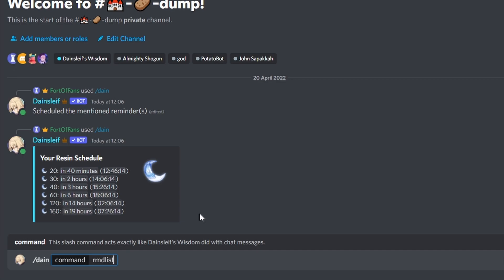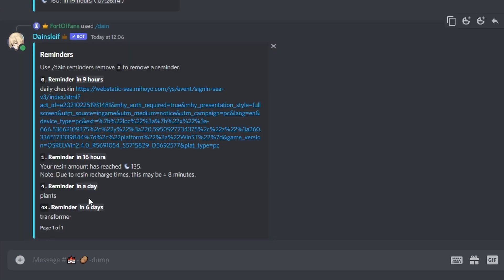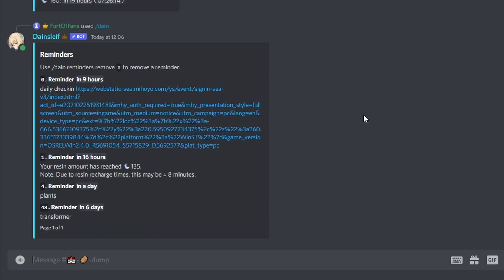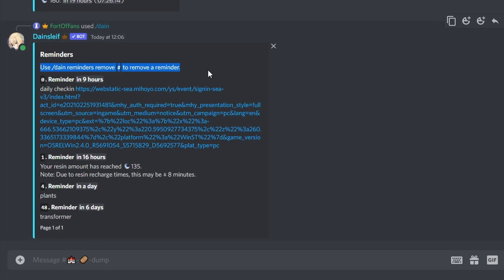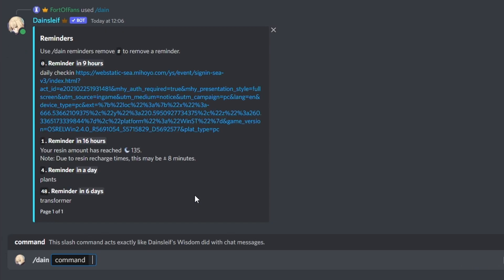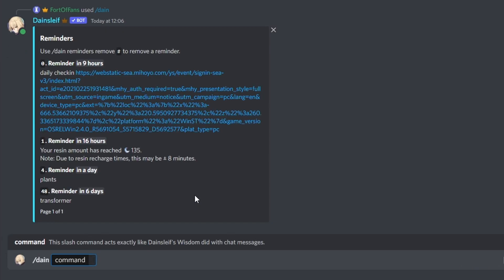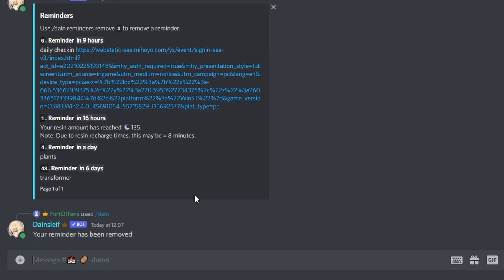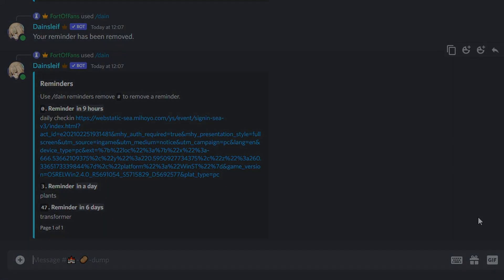Resin Command Update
Genshin Impact is an action role-playing game developed by Chinese developer miHoYo, and first published in 2020. The game features an anime-style open-world environment and an action-based battle system using elemental magic and character-switching.